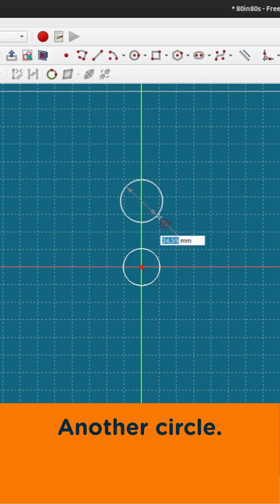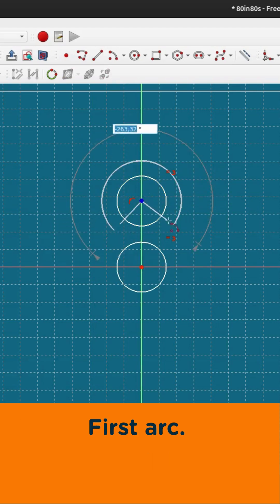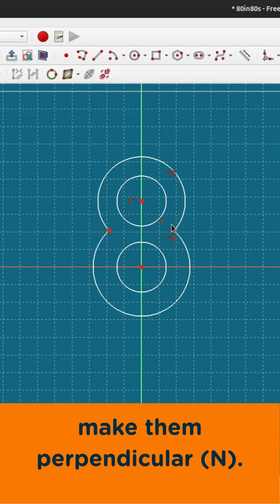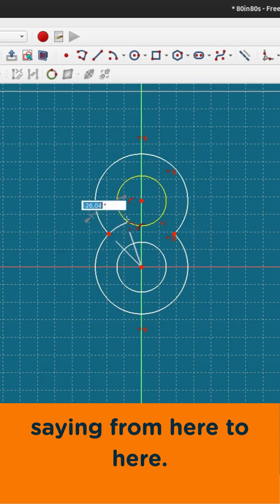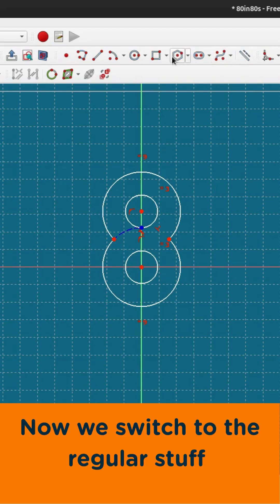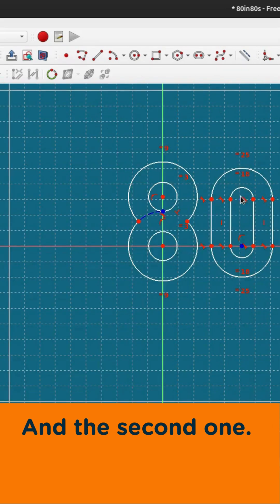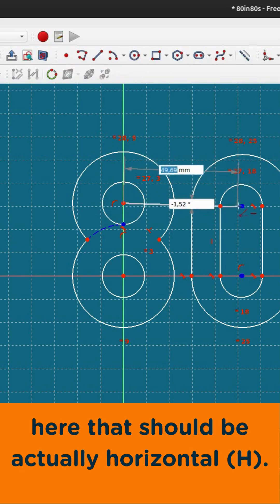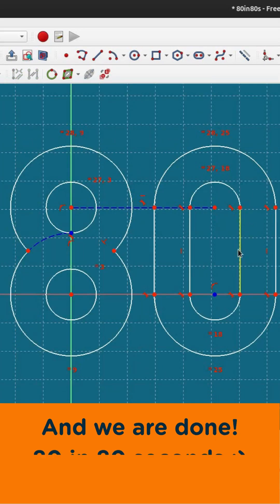Want to Master Freecad in Minutes? '80' in 80 seconds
✏️ Designing “80” in FreeCAD Sketcher in 80 Seconds!
Two circles, two arcs, and a smart use of symmetry and constraints — here’s how to sketch the number 80 in FreeCAD like a pro. Quick, clean, and parametric! 🛠️

Perfect for beginners who want to master Sketcher Workbench, one trick at a time.

📐 Equal constraints, construction geometry, slots, and a little sketching magic.